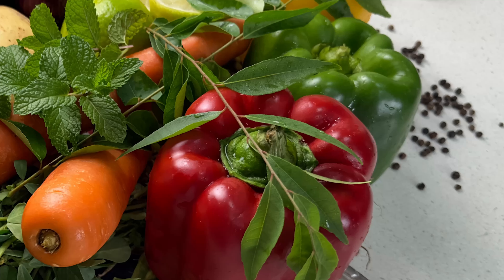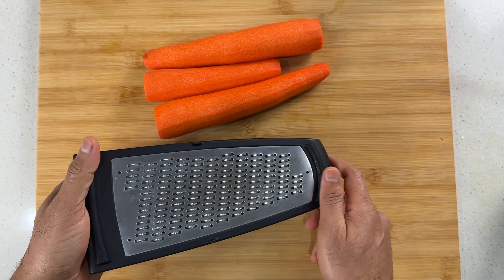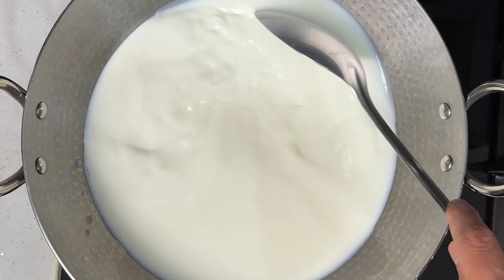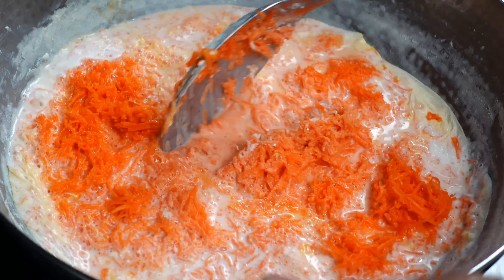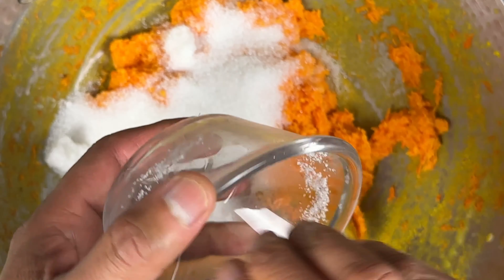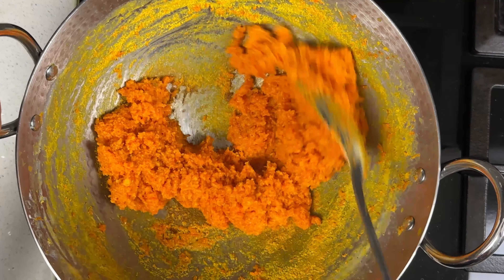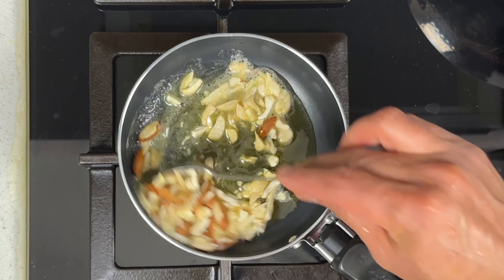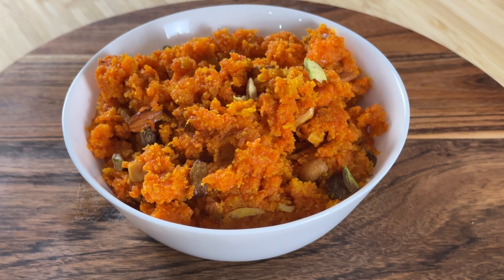Homemade carrot halwa recipe - Traditional style | Gajar ka halwa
In this video I am preparing the delicious carrot halwa in the traditional style by slow cooking the carrots in  milk till the halwa thickens.

Enjoy the video and please try this recipe at home!

Ingredients:
Carrots - 500g
Milk - 1 litre
Sugar - 125g
Cardamom Powder - 1/2 tsp
Ghee/Clarified Butter - 3 tbsp
Cashew - 10
Almond/Badam - 10
Raisins - 15

Preparation:
1. Wash the carrots and peel the skin.
2. Grate the carrots to either fine or coarse texture using a grater and keep them ready.
3. Chop the dry fruits (almonds and cashew nuts).
4. Sliver some pistachios for garnishing (optional).

Cooking:
1. Take a wide and thick bottom kadai/pan.
2. Keep the flame to medium and add the milk to the pan. Make sure the pan is washed well to avoid milk getting spoilt.
3. Bring the milk to simmer, then add the grated carrots to the pan.
4. Keeping the flame to medium, keep stirring it occasionally in the beginning and scraping the sides as the fat collects.
5. As the milk reduces, stir the mixture frequently to avoid burning at the bottom of the pan.
6. Once the milk reduces completely and the water content evaporates, add the sugar.
7. Mix well till the moisture content reduces and add the cardamom powder.
8. Add 4-5 teaspoons of ghee, mix well and switch off the flame.
9. In a small pan, add 2 tablespoons of ghee.
10. Keeping the flame to low, add the chopped nuts(almonds and cashew nuts) when the ghee is hot.
11. When the nuts turn golden yellow, add the raisins and mix well till the raisins puff up.
12. Switch off the flame, add the roasted dry fruits to the carrot halwa and mix well.
13. Add some slivered pistachios for garnishing (optional)
14. Our mouth watering carrot halwa is ready. Relish it hot or have it cold. Both taste equally good 🙂.

Chapters:
00:00 - Finished recipe
00:10 - Intro
00:45 - Logo reel
00:59 - Ingredients
01:07 - Recipe preparation
06:04 - Outro

Credits:
Music from Uppbeat (free for Creators!):

Thanks Uppbeat for the music track!